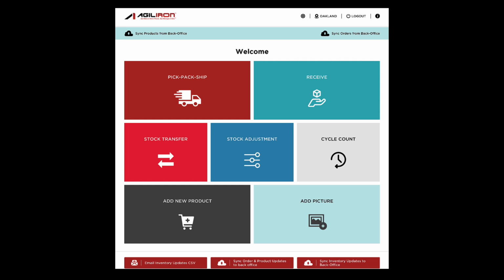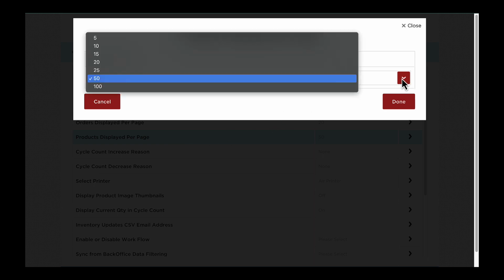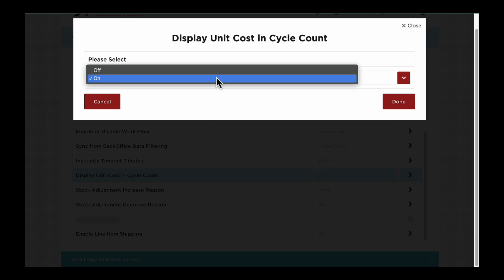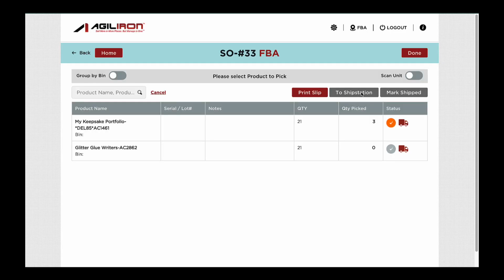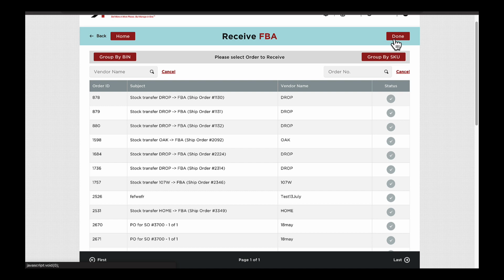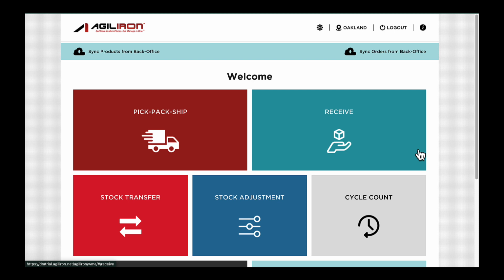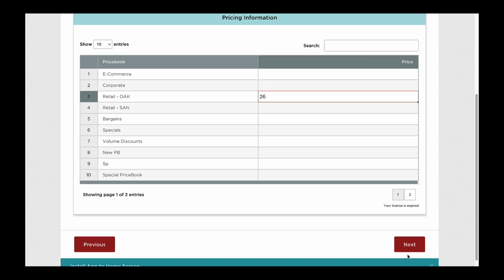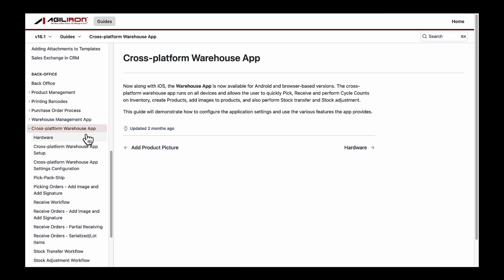Warehouse Management App for iPhone, iPad, Android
Demo video of the Agiliron Warehouse Management app for tablets and mobile devices. Use the app to quickly Pick, Receive and perform Cycle Counts on Inventory, create Products, add images to products, and also perform Stock transfer and Stock adjustment.